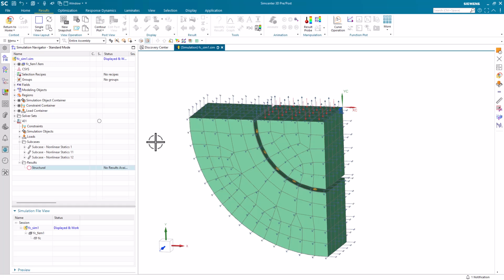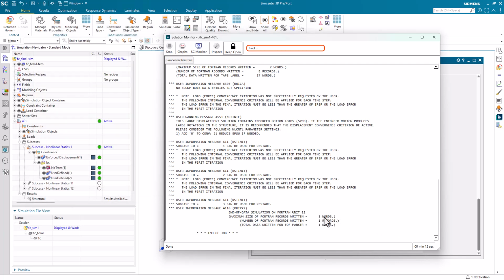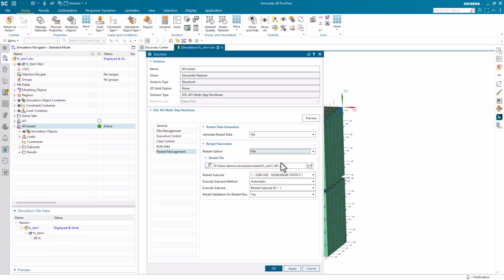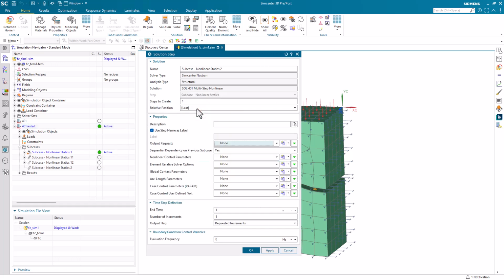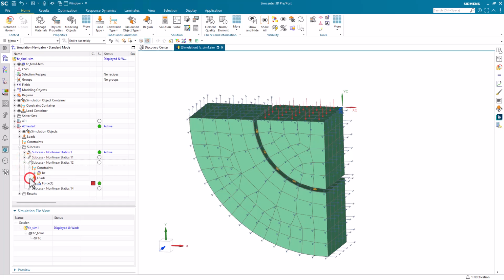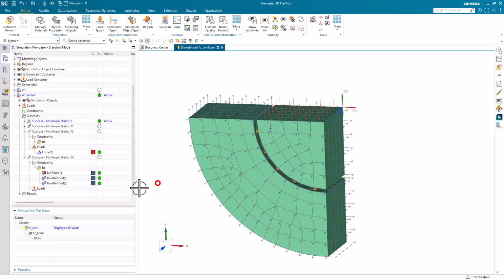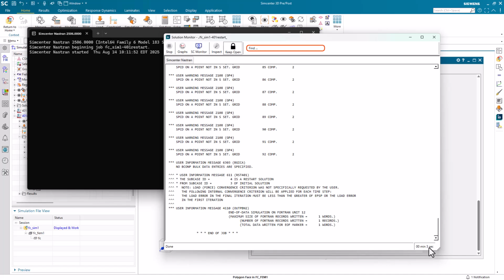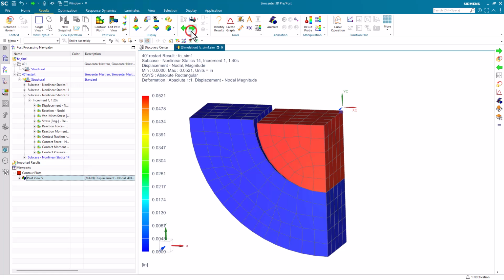How To Restart From An Initial Solution 401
A restart can save a lot of time if you want to change a load or a constraint in a large model with lots of subcases.  See these tips to get your results faster than rerunning the entire solution.  Version:  2506 but restart has been around for many years.

0:00 Intro
0:28 Generate Restart Data From Initial Solution
1:04 Restart Solution Setup
1:45 Create New Subcase And Load
3:23 Restart Solve
3:46 Restart Results